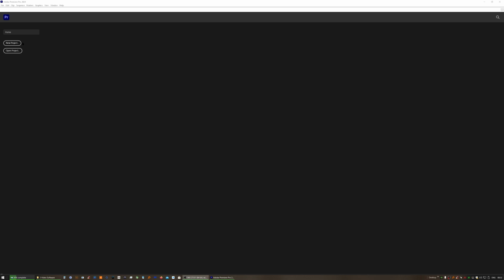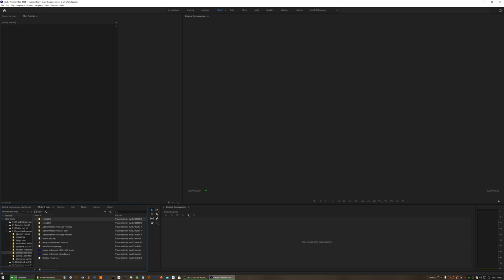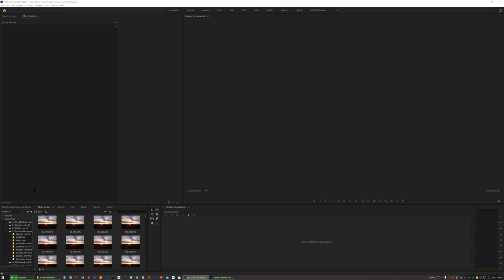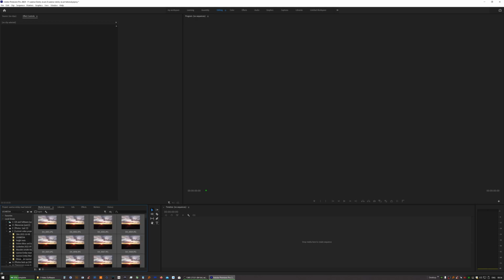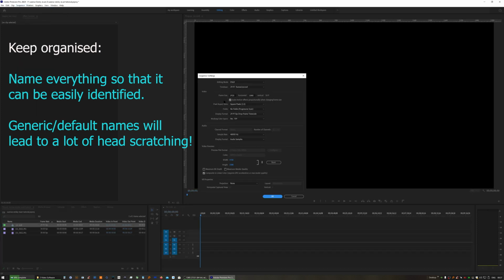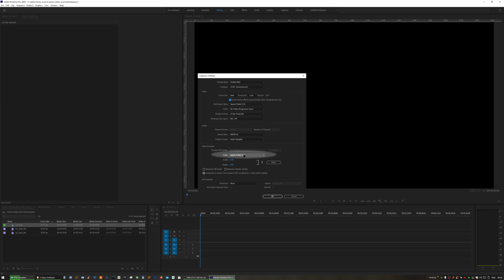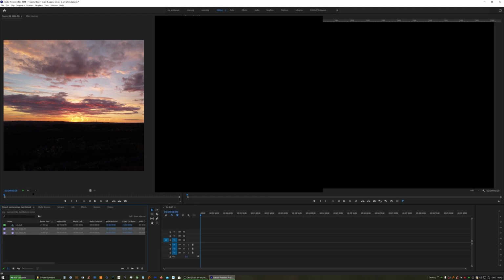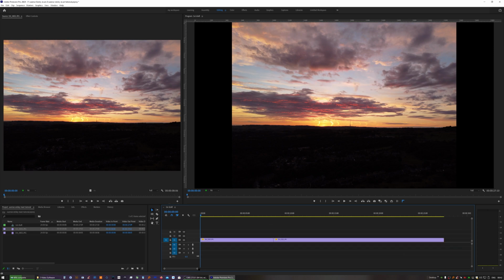Set up the project and sequence for best quality &speed!Premiere pro tutorial. See the description!!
Part 1 of a complete video editing workflow tutorial. Please watch all parts in order. If you skip parts then later sections may not make sense and you will miss out on the tips and tricks that are scattered throughout the series.

In this part we cover how to set up the sequence and project correctly so that you can apply the massive time-saving hack that I show you.

Neat Video is the best noise reduction software for a video that I have found. It is simple to use and makes a HUGE difference to the quality of your videos, especially drone videos.

Luminar AI is an outstanding photo editing software which makes life easy but also has the depth of tools to make your photos stand out from the crowd.
This is the mini 2 charger that I Use. Charges 4 batteries and the controller in under 1 hour!!!
Check it out here:😍
Cheapest Mini 2 drone I've found
The ND Filters that I use
Check them out here:😍